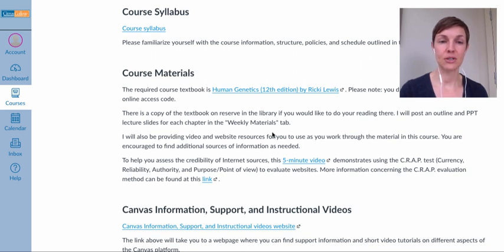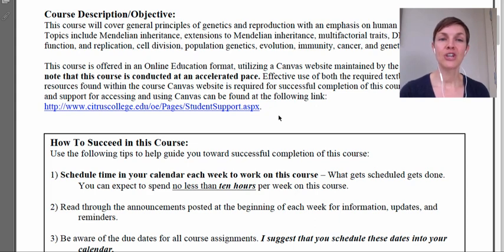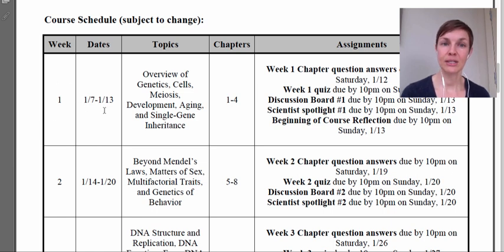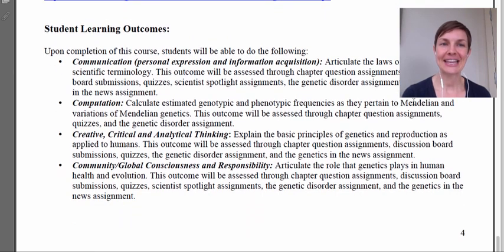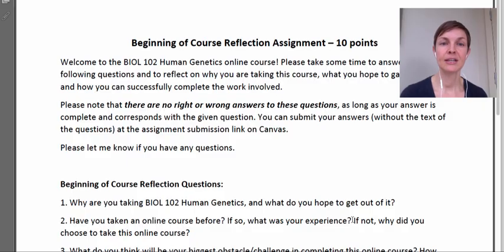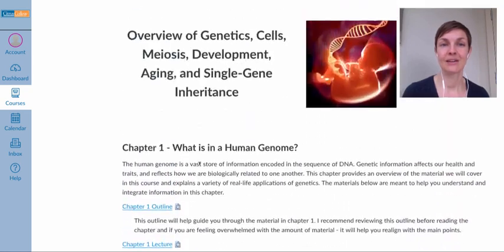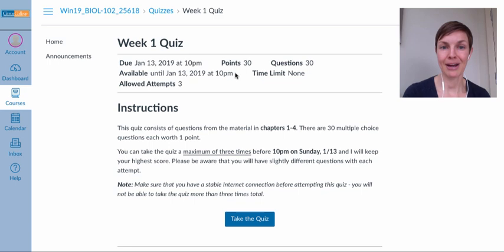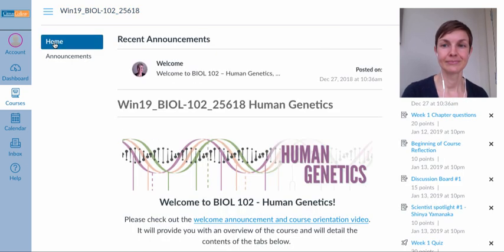Welcome - BIOL 102 - Winter 2019